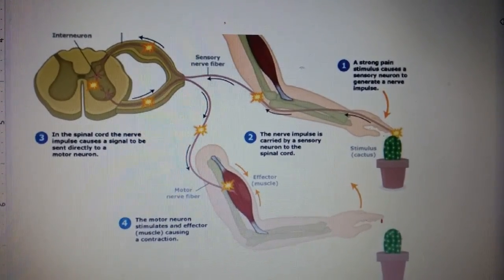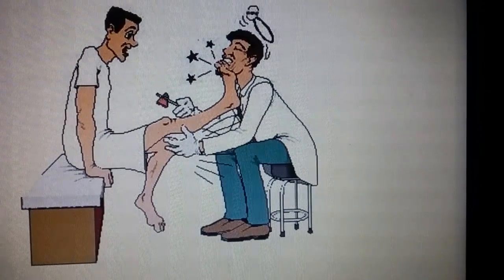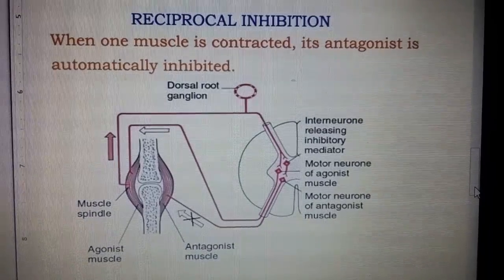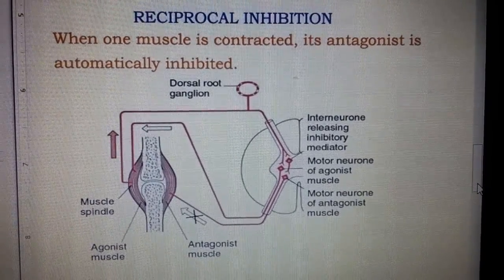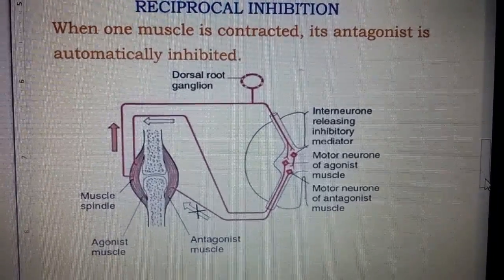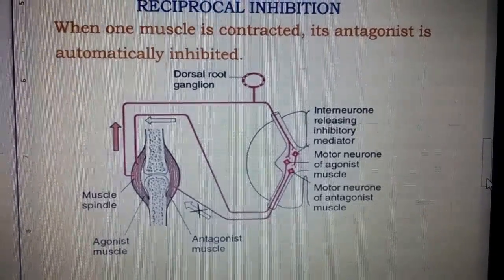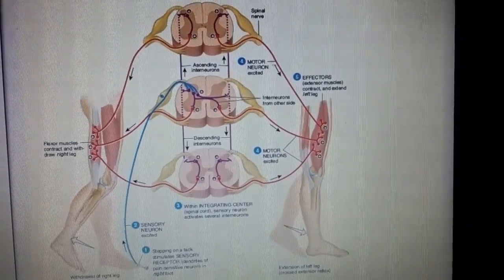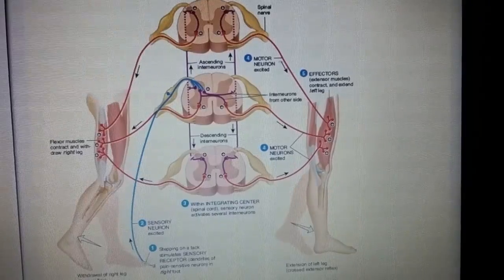Kns 402 chapter 4 exam